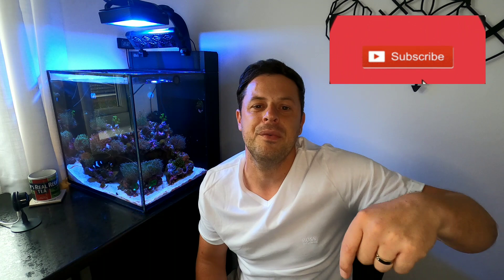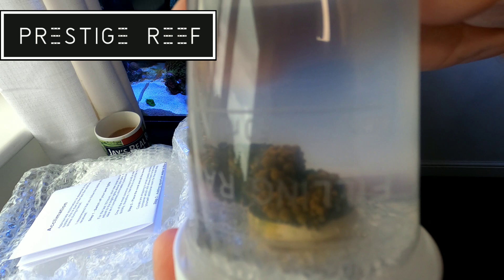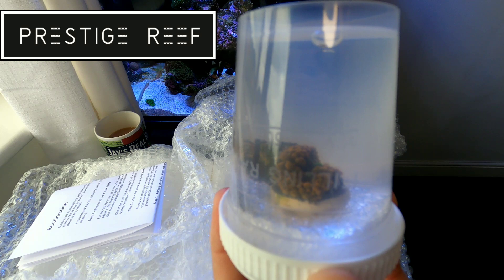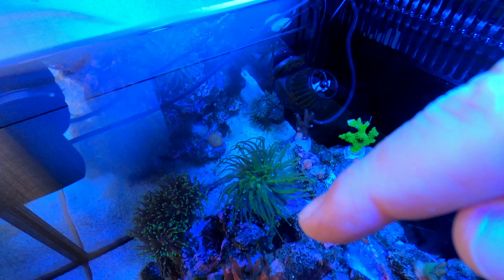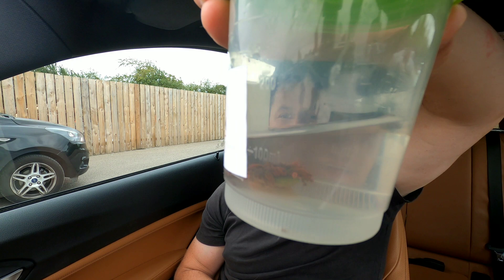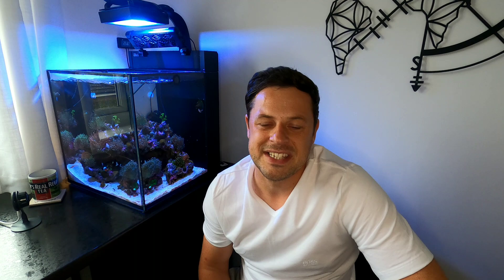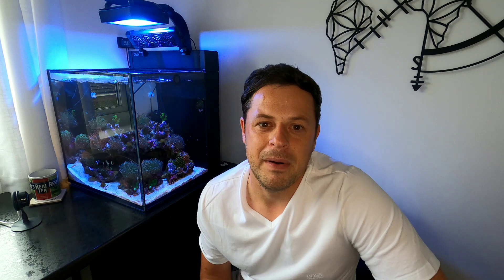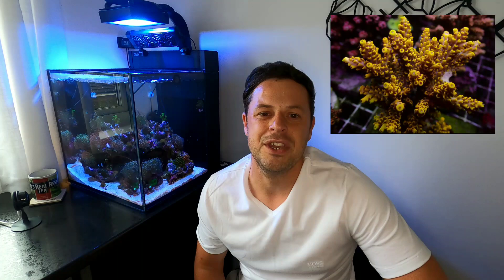10 Months update and anemone troubles - it has to go! 🤯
Jay's Real Reef UK

4 STEPS TO A THRIVING REEF - Give them a go and let me know.

Step 1:Post 8 Months Tanks - Move to Bi-Weekly Water Changes if you are dosing the foundation elements of Alk, Mag and Cal.

Step 2: Restore and replenish your beneficial bacteria using Dr Tim's Eco Balance

Step 3: A good Coral Food  - Reef Zlements Amino Plus - £9.99

Livestream with Bearded Reef, Mogsys Aquarium, Fishpalace (Join us for come reefing chat and a beer) - Every Friday at 8pm - BEARDED REEF CHANNEL